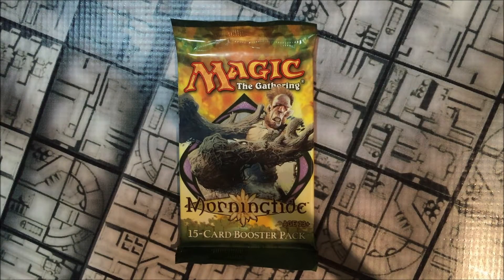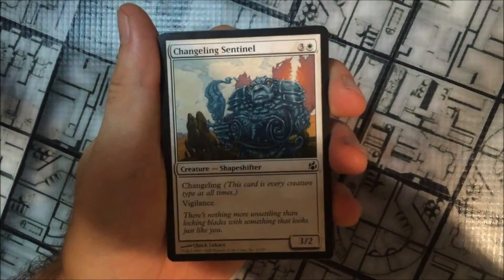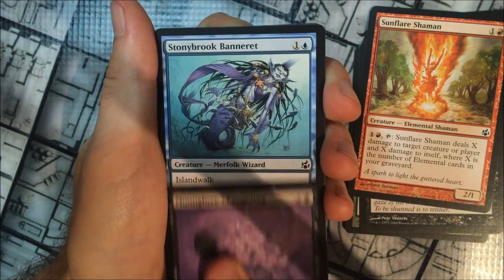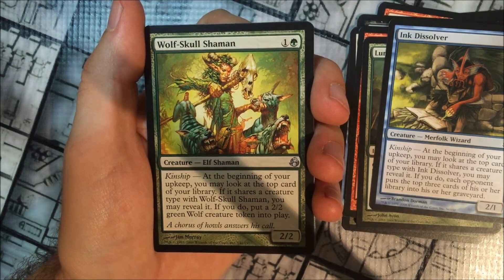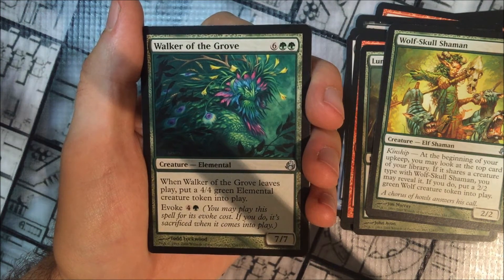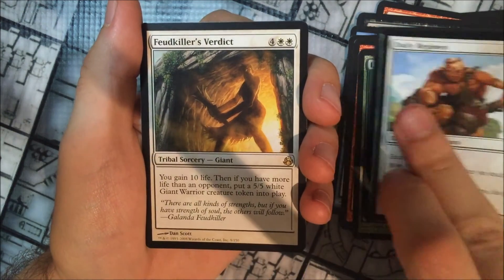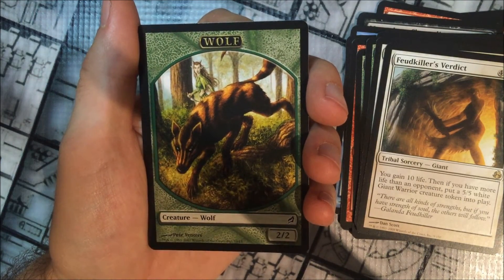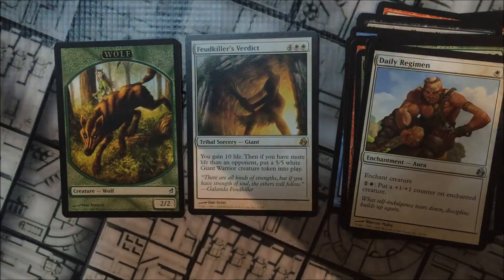Unlocked E33 - Morningtide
SET: Morningtide

BLOCK: Lorwyn

Chasing a Modern favourite in Vendilion Clique.